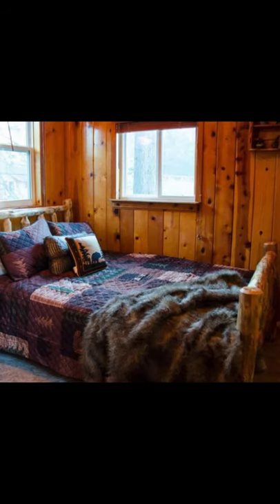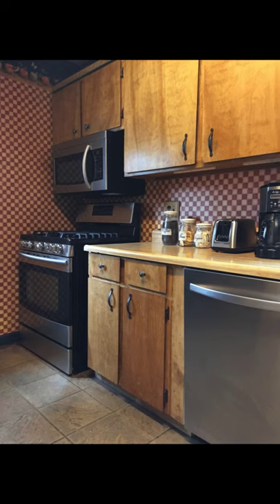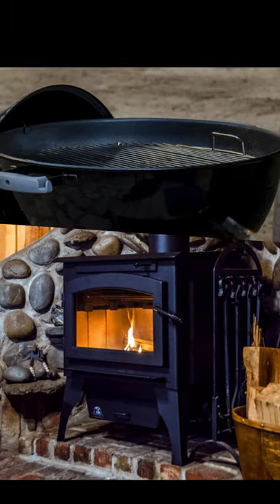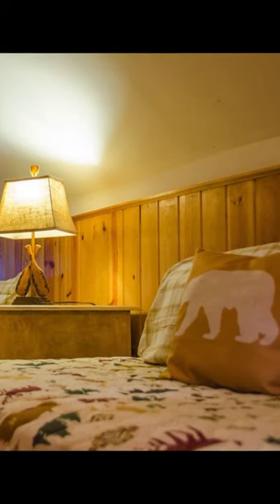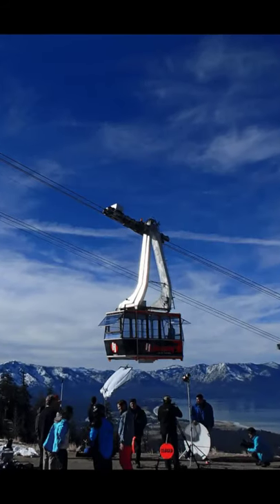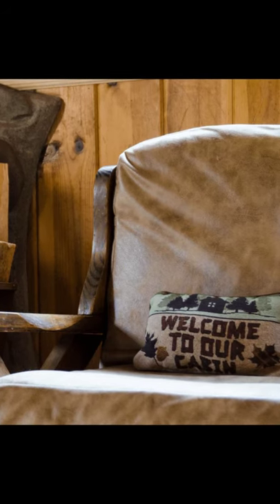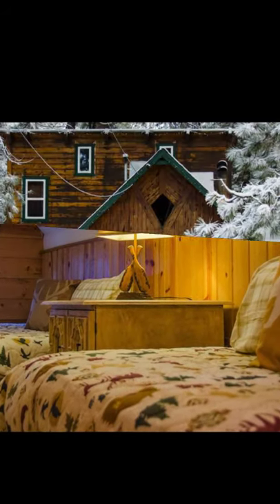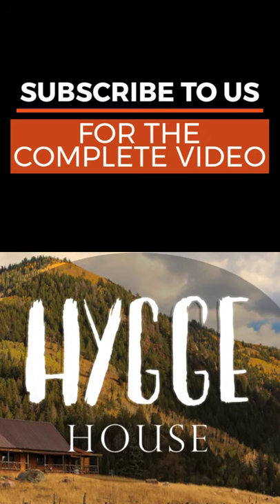Classic Old Tahoe Charm Cabin in South Lake Tahoe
Fall in love with this classic cabin building with plenty of Tahoe charm in South Lake Tahoe, California, United States. The log cabin building can accommodate up to 6 guests with 3 bedrooms, 5 beds, and one bathroom. During your vacation stay, you'll have the entire cabin building to yourself. The vacation rental is self-check-in with a keypad. This log cabin building is close to everything. It is located 3 blocks to the lake, within one block of great restaurants, a mile from the Stateline, and 3 minutes from a ski resort. The backyard is fully fenced-in, and dogs are welcome with no additional pet fee. You'll want to note that this log cabin building is a 2 bedroom log cabin, with a third bedroom being an upstairs loft area with 2 twin beds and a futon in the hallway. The upstairs loft with the 2 twin beds has low ceilings and is great for kids. You'll want to take a look inside this beautifully finished log cabin.

There is complimentary parking that is available for up to 2 cars in the driveway only. Other things to note at this Lake Tahoe cabin building is to comply with the City of South Lake Tahoe's Vacation Rental Ordinance for occupancy and parking, the front exterior of this log house is monitored by a video camera. The vacation property has one security camera that faces the front yard and driveway area. This video footage is not shared and is recorded for liability reasons only and in no way infringes upon the guests’ expectations of privacy in these public areas of the property.

Living and staying in a log cabin building might inspire you for a log house of your own. A log cabin building vacation is a good way to enjoy nature and stay in a green building. With all the talk of global warming and climate change, people are changing the way they do things. The home that you build is one of the biggest decisions you will make, and one that affects the environment too. Using wood for your log house is among the more eco-friendly and sustainable practices you can do. Harvesting trees is a good thing, and for several reasons. The harvesting, processing, and manufacturing of building materials from wood carry the lowest environmental cost of any other raw building material. So, substituting a wood cabin building material with some other building material to save a tree can be ecologically unfriendly.

A carefully managed, sustainable log harvest isn’t just about cutting down the trees and cashing in on their commercial value. A well-managed forest is about implementing a plan that helps to encourage both regeneration and the long-term well-being of the forests too. By keeping forests open and healthy, you are creating conditions that allow for new forest growth and building wildlife habitat, with a sustainable log harvest that can help to protect everything that is valued about the woods. These are just some of the things to think about when considering a log cabin building design.